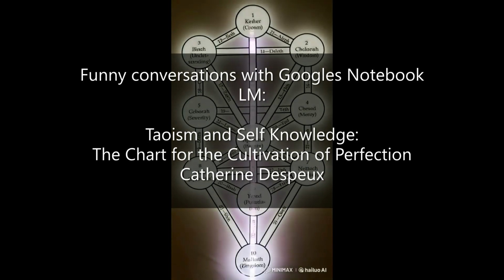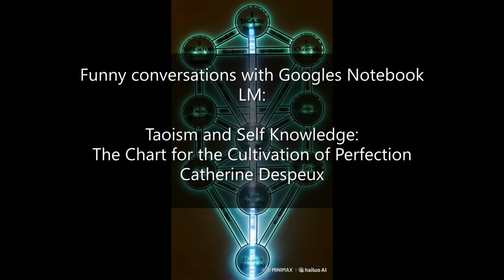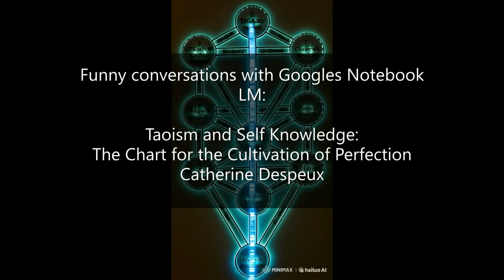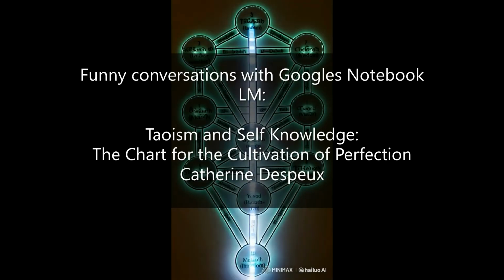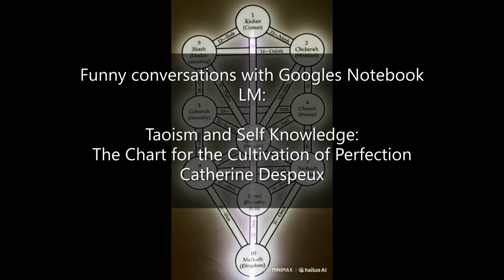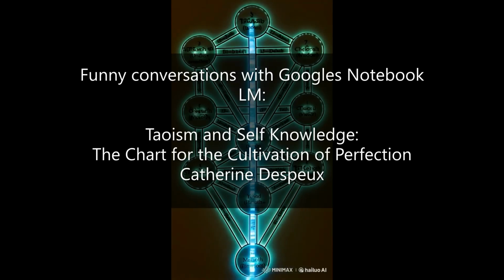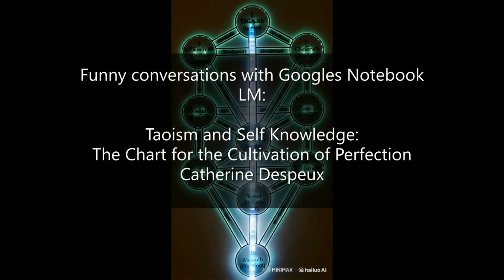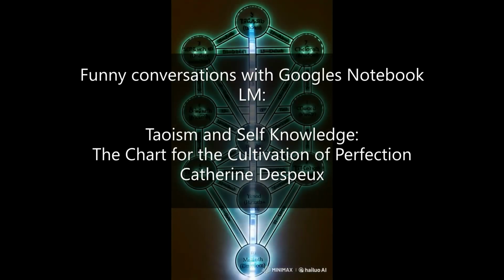Taoism and Self Knowldege: The Chart for the Cultivation of perfection by Catherine Despeux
Funny Conversations with Googles Notebook Language Model is where I feed it source material, and it creates it's own version of a podcast, which is sometimes hilarious and sometimes a bit off, so please enjoy as entertainment only and with a grain of salt. This episode is Taoism and Self Knowldege: The Chart for the Cultivation of
perfection by Catherine Despeux